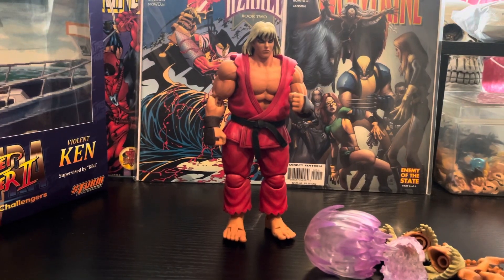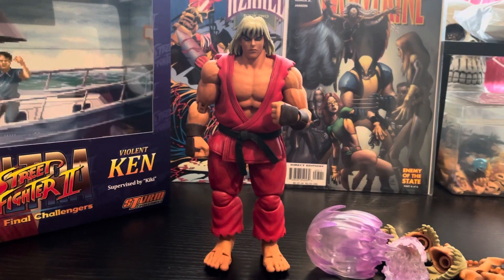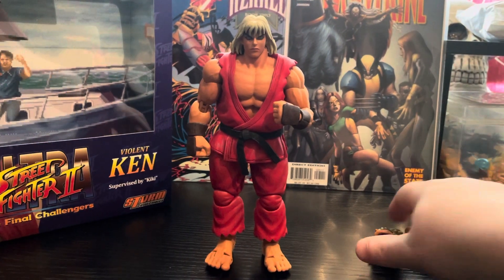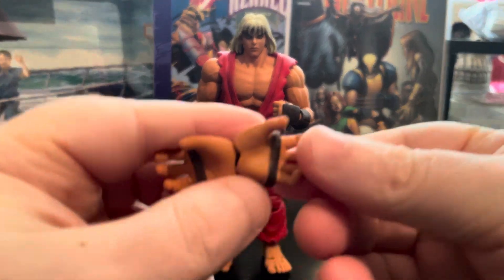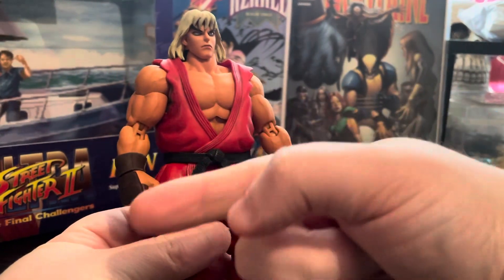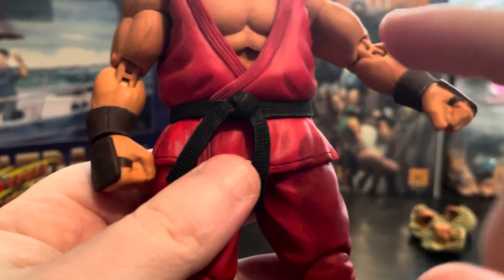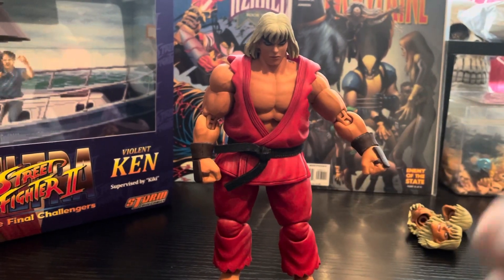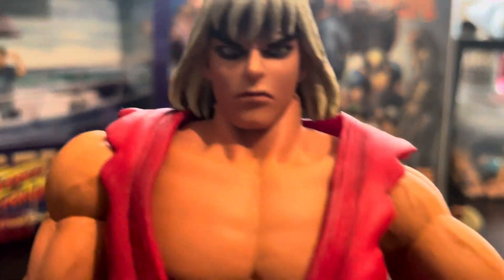Storm collectibles Violent Ken Ultra street fighter 2 figure review